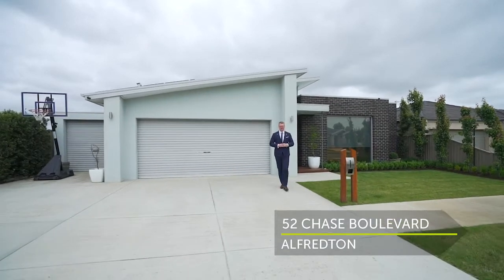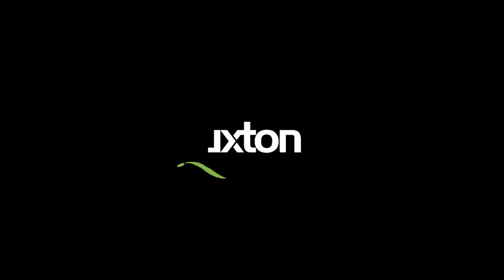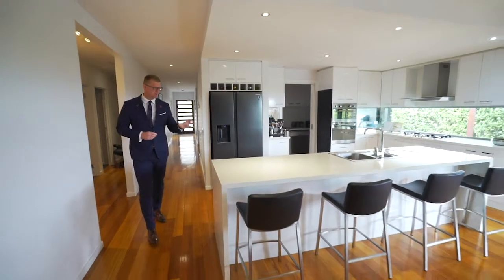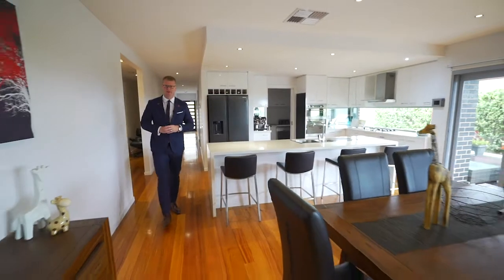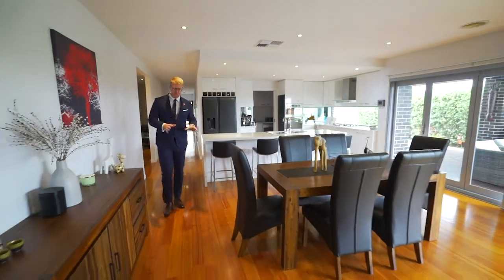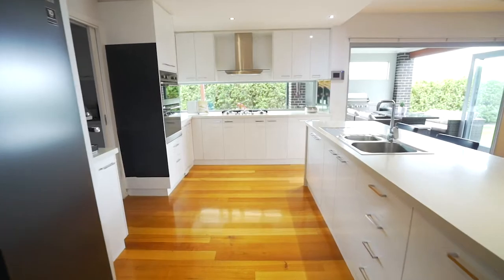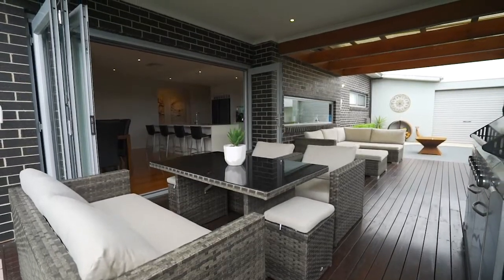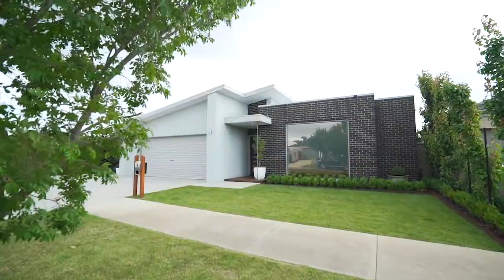Buxton Ballarat - 52 Chase Boulevard, Alfredton